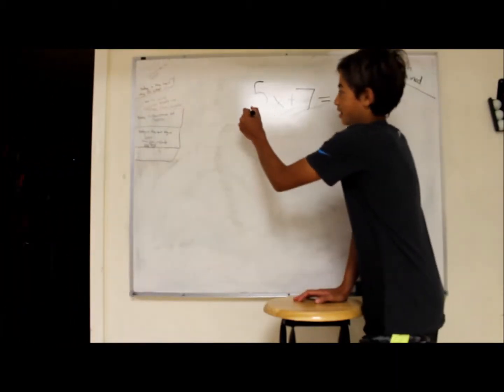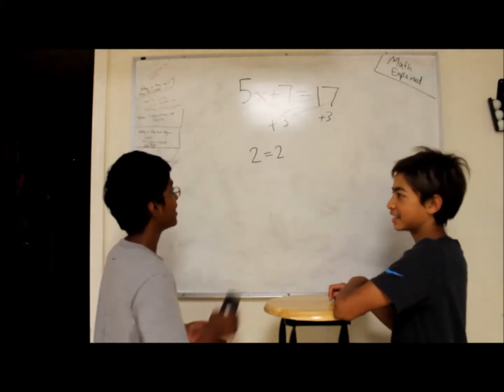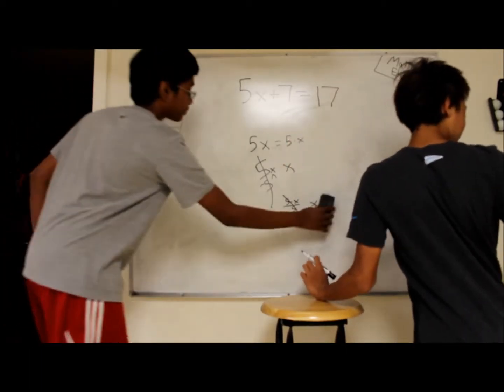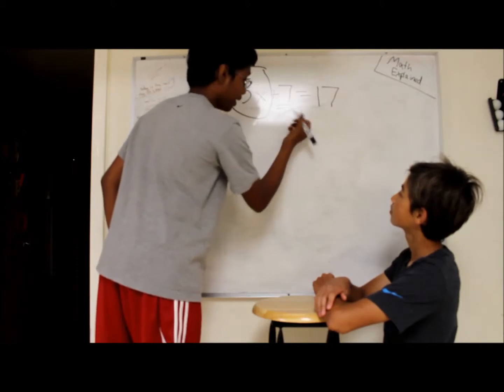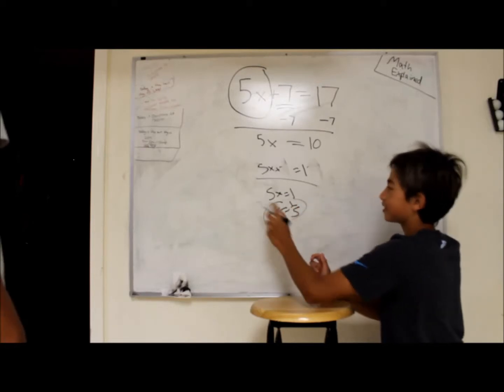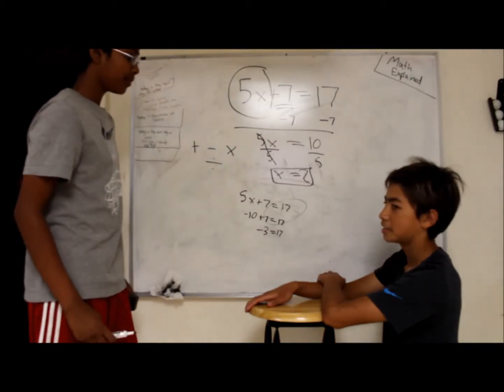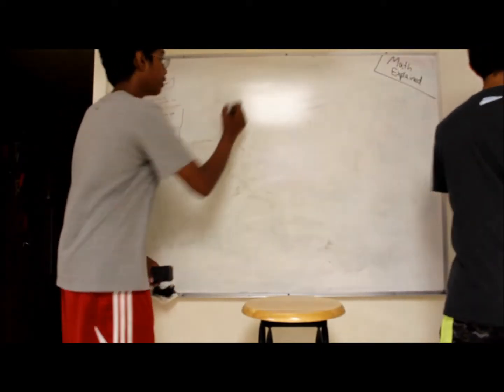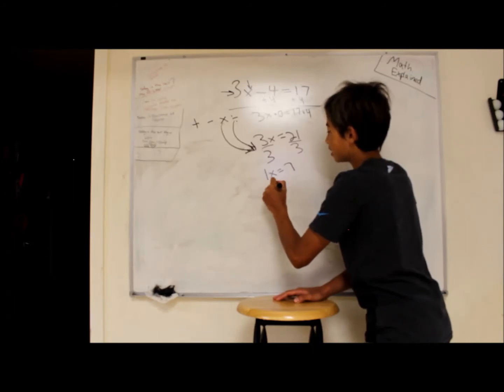Basic Principles of Algebra (Math Explained ep. 1)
1. Always do the same thing to both sides of the equation!

Confused? Siva explains to Matthew how to solve a basic equation in algebra.

Math explained is the channel to watch to learn the stuff you forgot in high school.